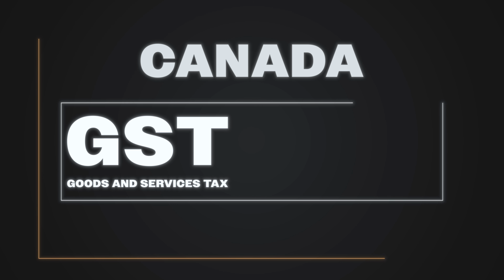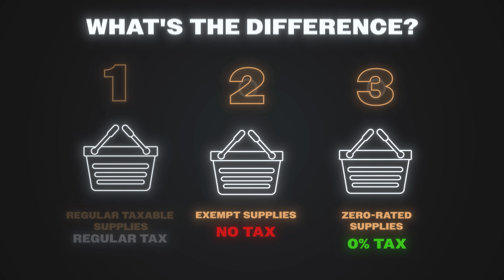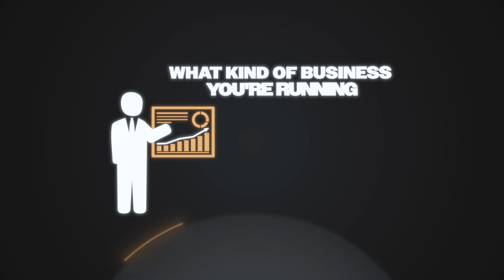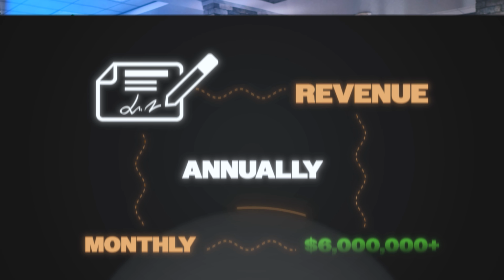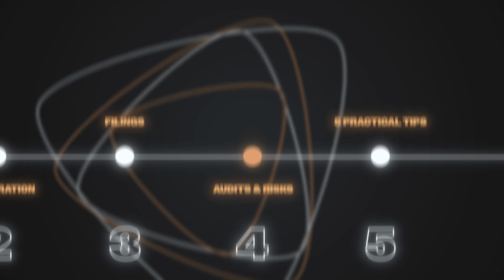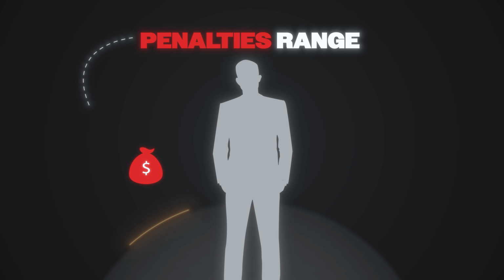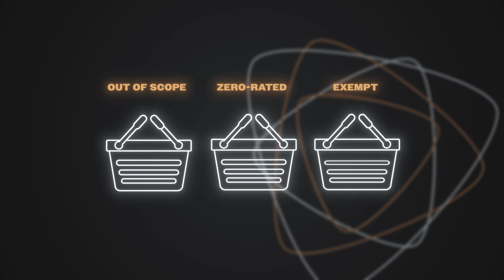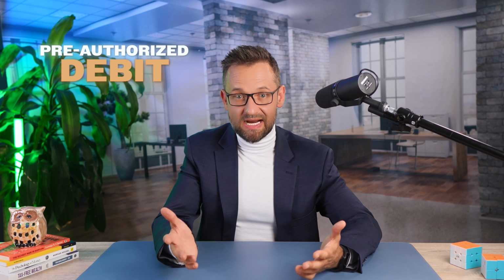Canadian Sales Taxes: Complete Guide (GST, HST, PST, QST)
Stay ahead of the 2026 Canadian sales tax deadlines and avoid costly CRA penalties with this comprehensive guide to GST, HST, and PST. Whether you are a sole proprietor or managing a corporation, understanding the "Place of Supply" rules and the Input Tax Credit (ITC) framework is essential for protecting your bottom line.

In this video, we are breaking down the complex web of the Canadian sales tax system for the 2025/2026 tax year. We’ll move past the basics of charging 5% GST to uncover the "Harmonized" vs. "Non-Harmonized" province split, the $30,000 registration threshold, and how to potentially secure tax refunds even when you have zero sales.

In this video, we will cover:

• The GST/HST/PST Maze: A breakdown of why you charge 5% in Alberta but up to 15% in the Maritimes, and how to handle "rebel" provinces like BC, Saskatchewan, and Manitoba.
• The $30,000 Threshold: When registration becomes mandatory (worldwide revenue) and why taxi/rideshare drivers must register from dollar one.
• Zero-Rated vs. Exempt: The critical difference between charging 0% and being exempt, and how it determines your ability to claim ITCs.
• The ITC Strategy: How to use "Sales Tax Deductions" to reduce your remittance and turn the taxes you pay on expenses into a recovery tool.
• Audit & Penalty Protection: Understanding "Trust Funds" and why corporate directors are personally liable for unremitted taxes.
• The Quick Method: A practical tip for businesses under $400,000 in revenue to simplify filings and potentially save thousands.

TIMESTAMPS:
00:00 – Intro
02:00 – The GST/HST Maze
06:10 – ITCs: The "Secret" Deduction
08:25 – When to Register?
12:00 – Collecting, Filing & Remitting
14:45 – CRA Audits & Personal Liability
20:00 – Practical Tips & The Quick Method
24:35 – Summary & Closing

FREE 2026 CANADIAN TAX REFERENCE SHEET:
To help you keep track of current rates, filing deadlines, and technical terms, I’ve created a free downloadable reference sheet:

JOIN OUR BUSINESS COMMUNITY:
Connect with other Canadian business owners in our new Facebook community to share experiences and ask questions: